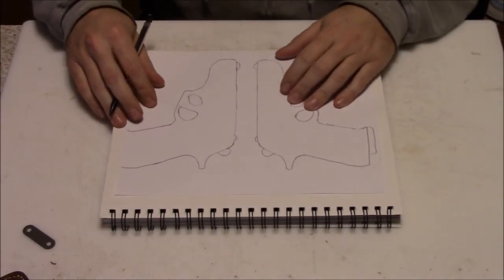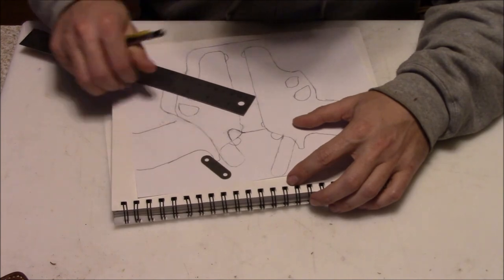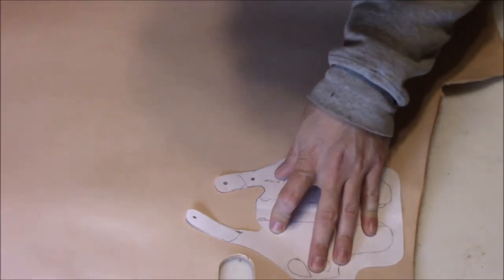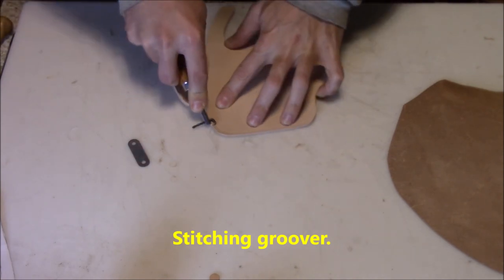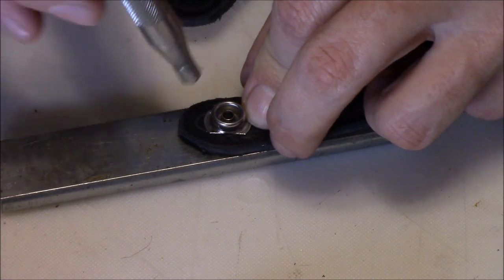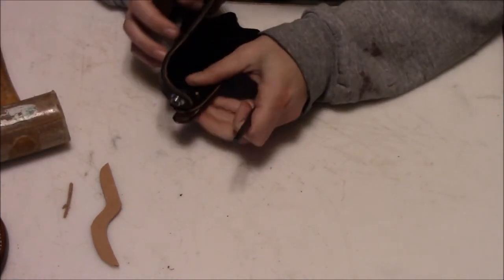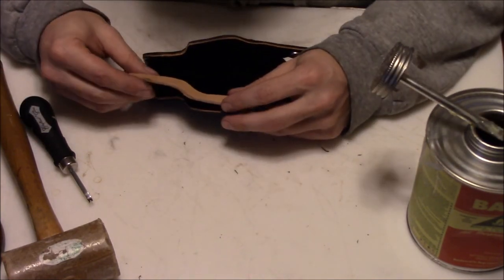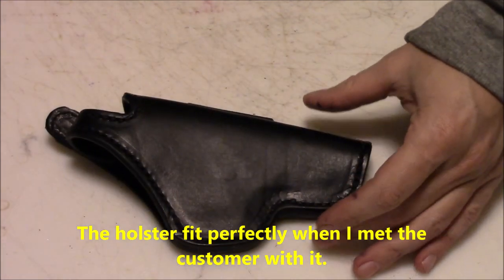Thumb Break Holster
The customer was looking for a holster that will sit sideways along his belt while he rides his motorcycle. The tricky part of this is that the thumb break has to fit very precisely. In this video I make the pattern and make the holster.